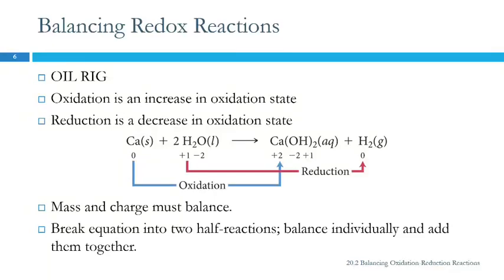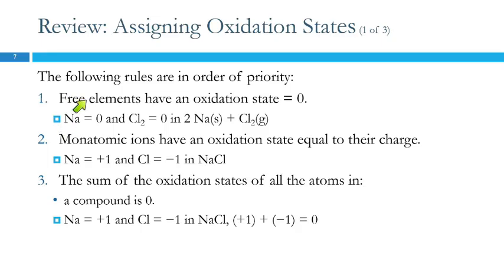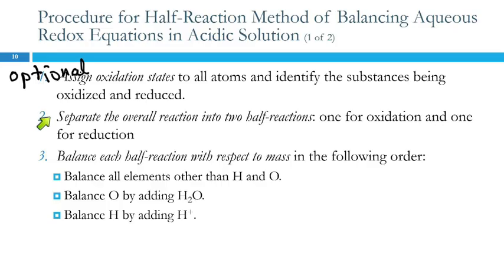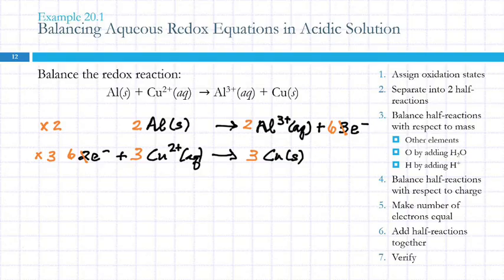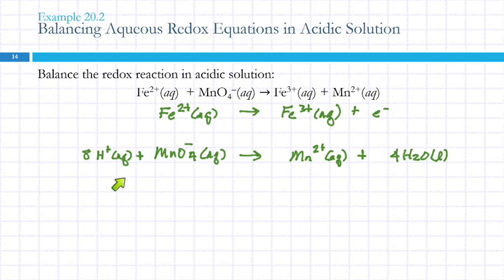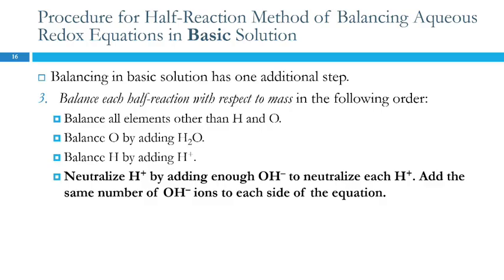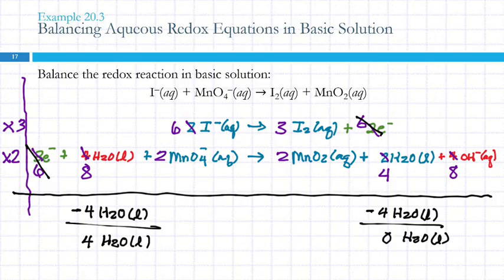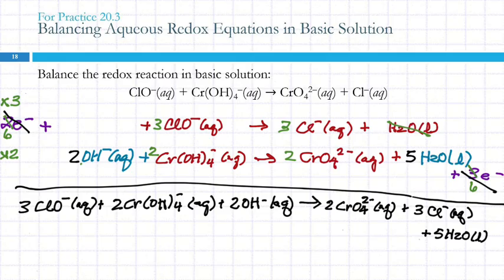20.2 Balancing Oxidation-Reduction Reactions